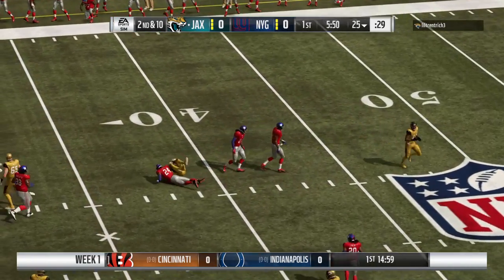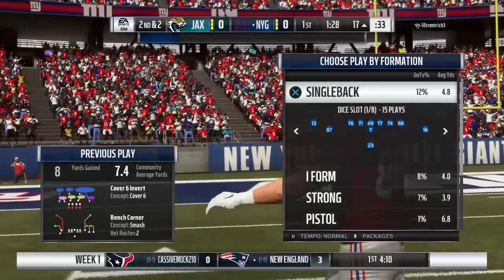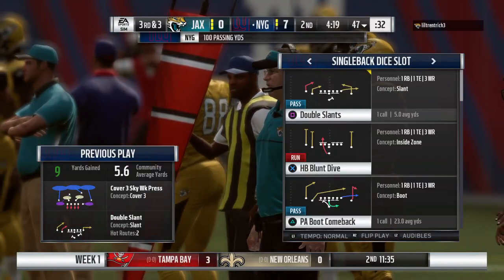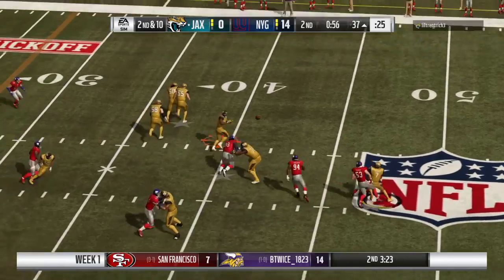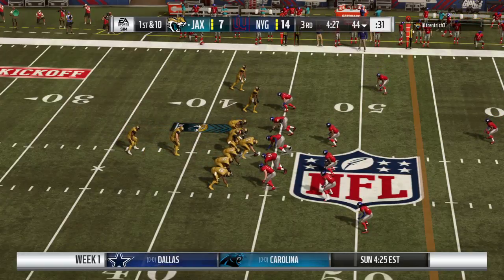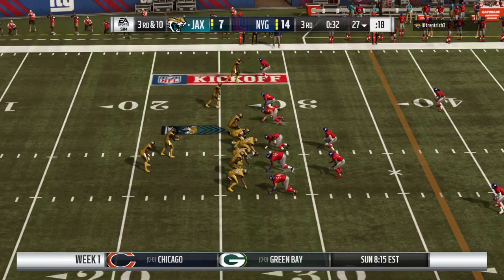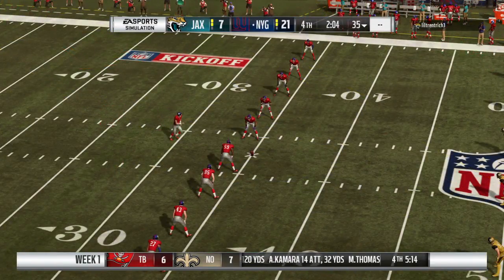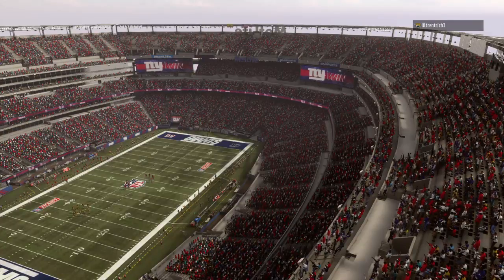NFL QB Club 2018 Giants vs Jaguars